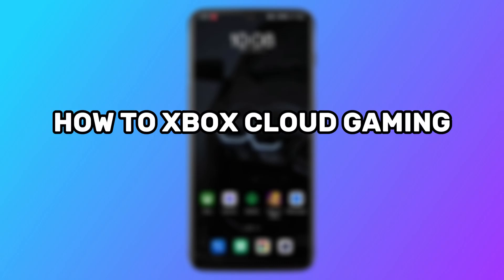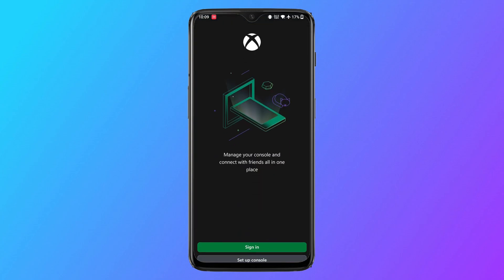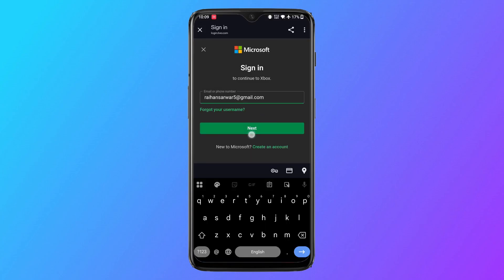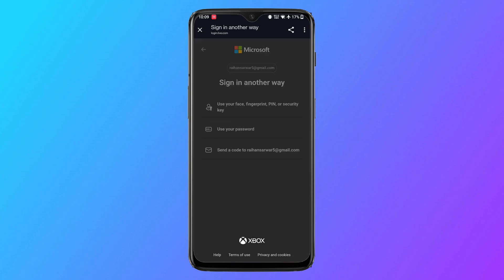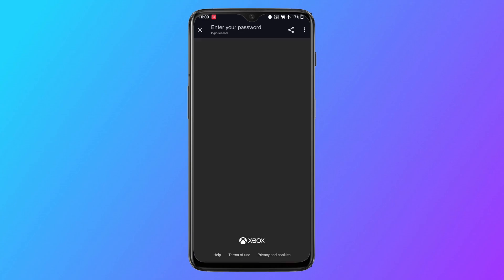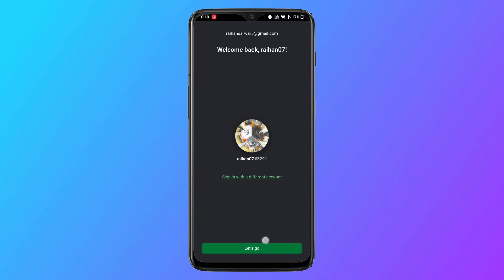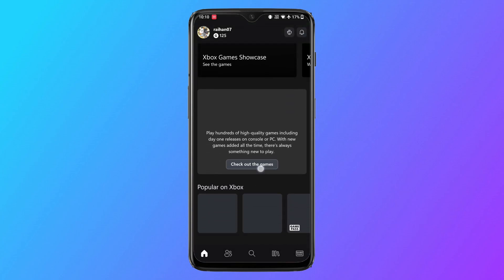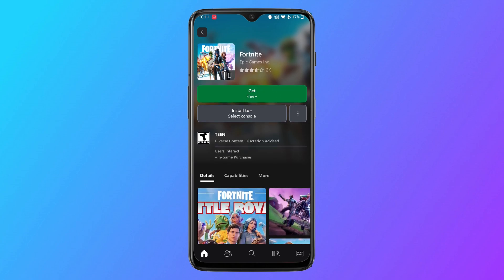How to Xbox Cloud Gaming on Android (Step-by-Step Guide)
Here's a guide on How to Xbox Cloud Gaming on Android.